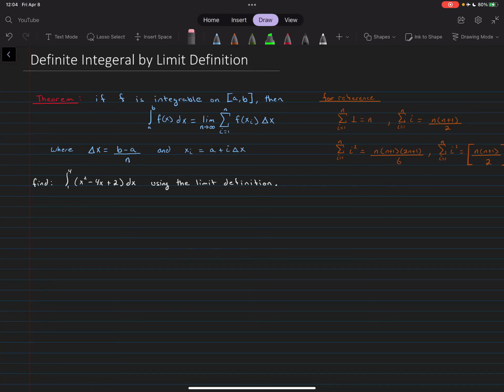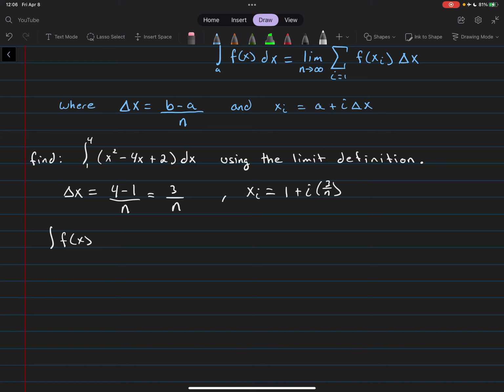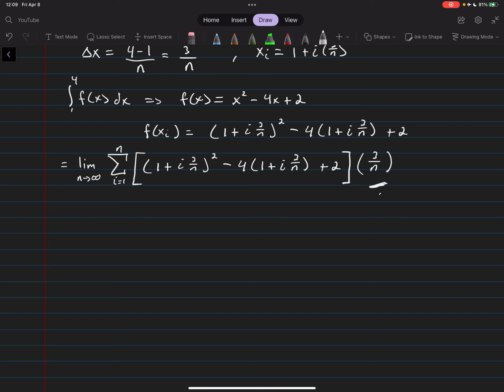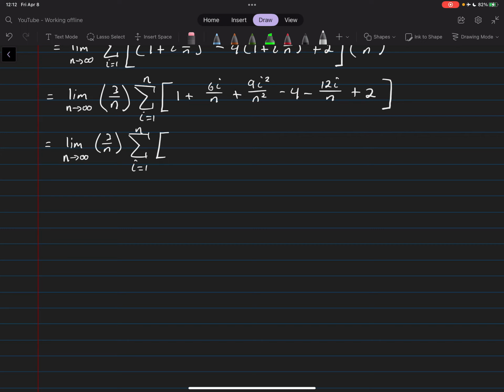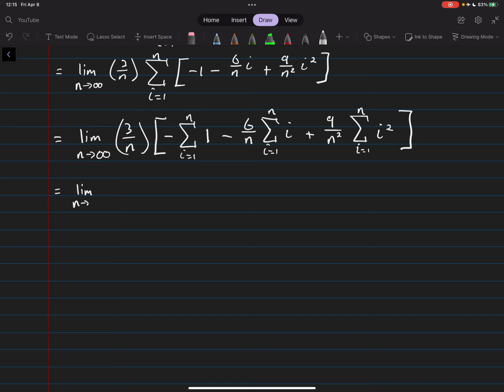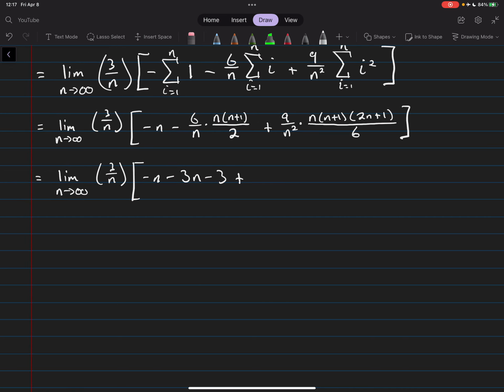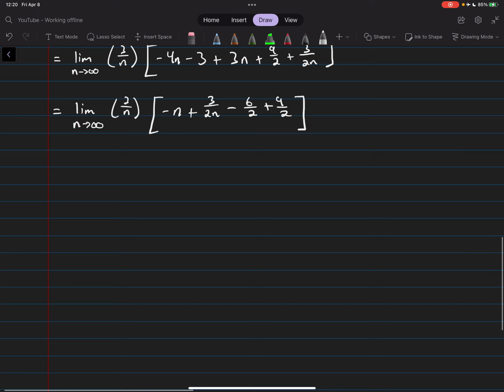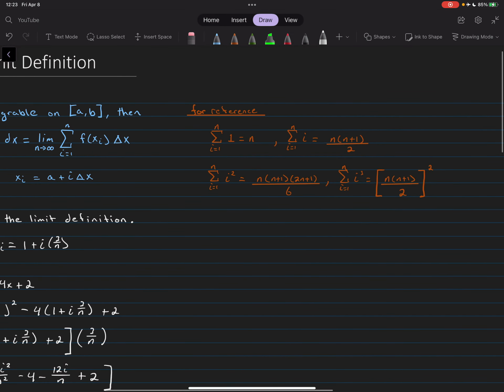Definite Integral Using Limit Definition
I this video I find the integral of x^2 - 4x + 2 from 1 to 4 using the limit definition of an integral.

Physics Aethyn! Free basic physics calculator app